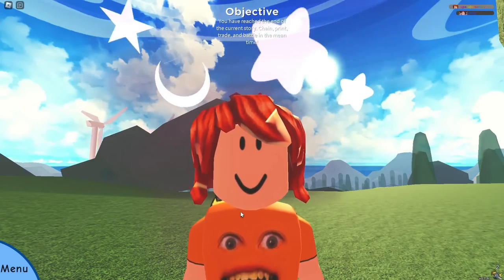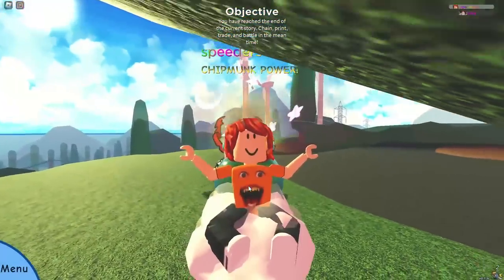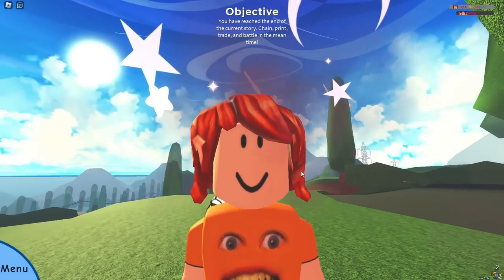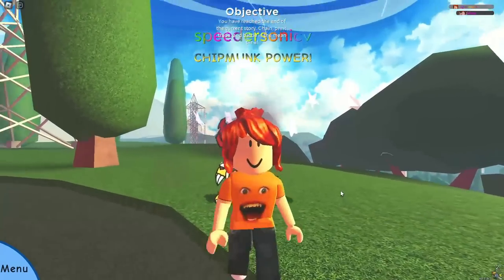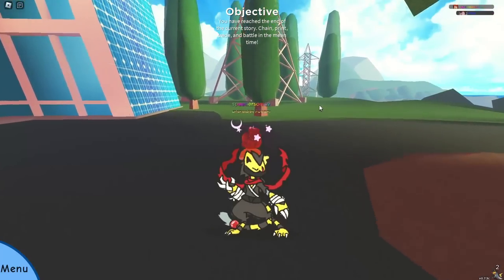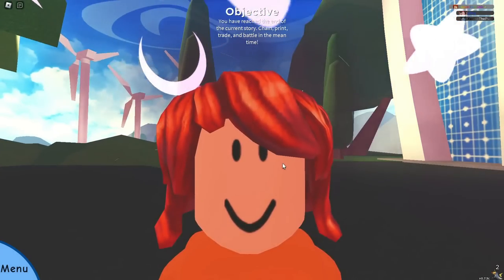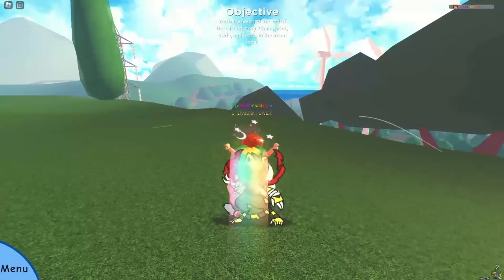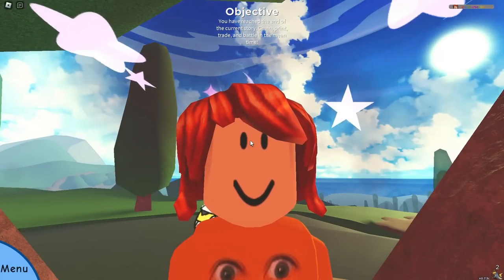11 MUST KNOW TIPS THAT CAN HELP YOU IN PVP! - Doodle World Guide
HEY! In this video, I talk about some very useful tips and tricks in Doodle World!